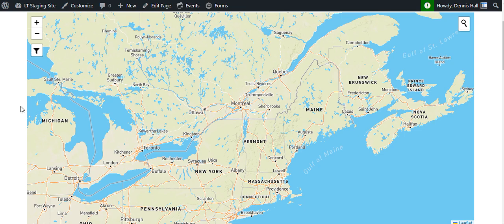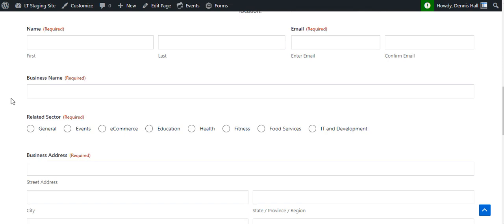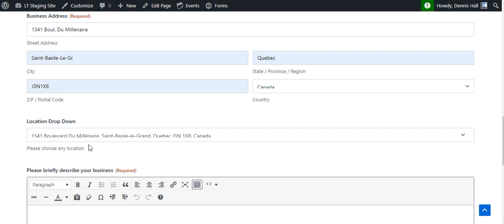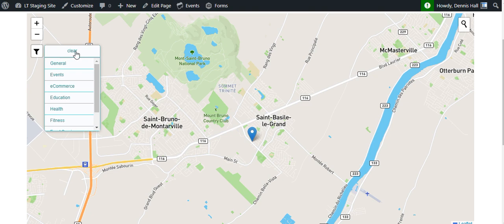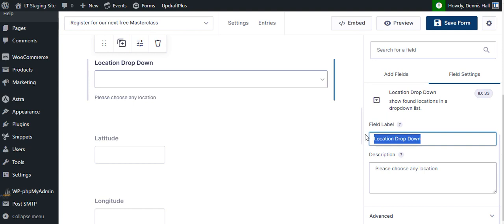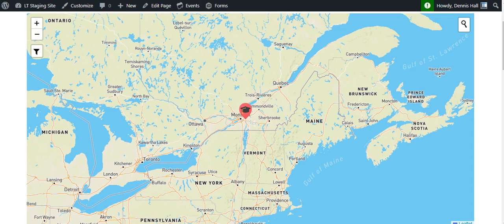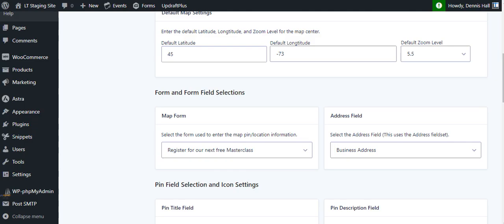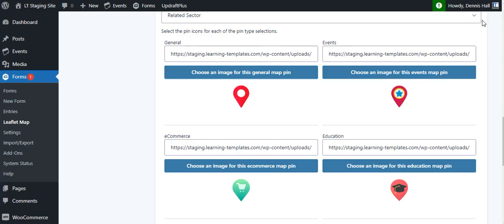Leaflet Map for Gravity Forms initial release